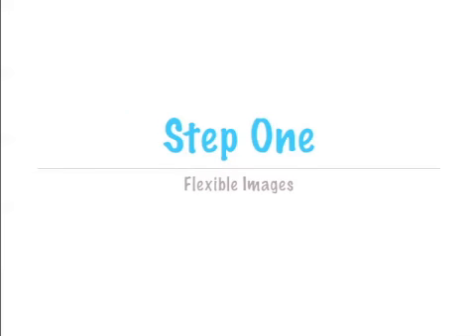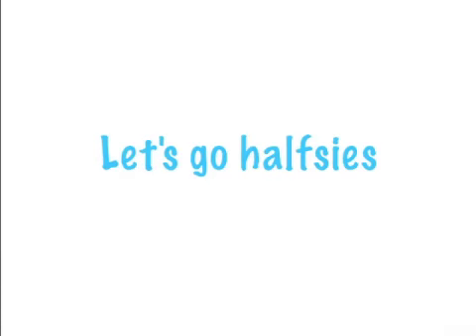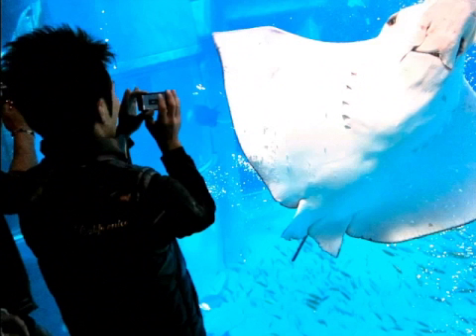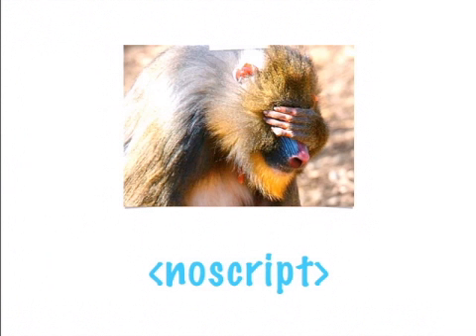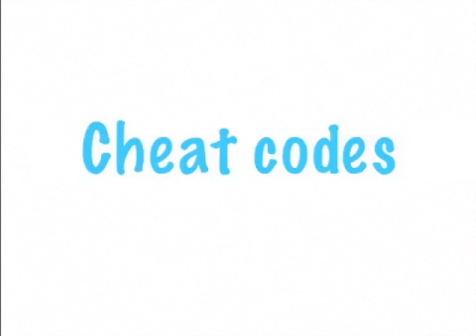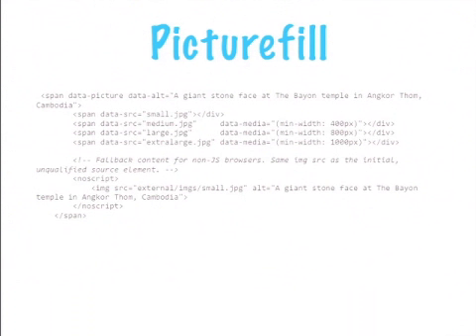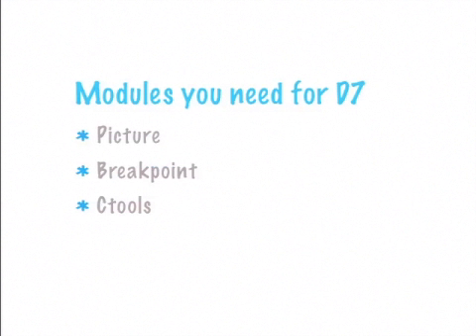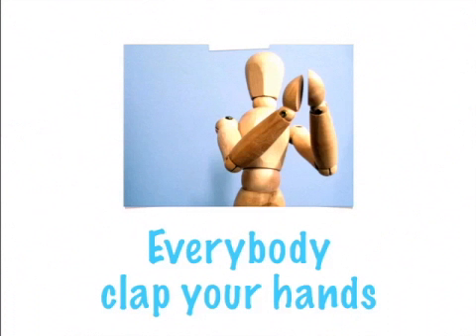Responsive Images and Drupal - Marc Drummond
One of the challenges posed by fluid, responsive designs is how to provide quality images that download quickly. We'll look at the challenges at finding a good solution, and the problems with some of the solutions available.

The primary solution we will look at is the proposed picture element, which allows us to provide several images at various sizes and resolutions, with the appropriate image selected with media queries.

We will also examine how to determine the sizes for the images you use in the picture element and touch on how to make video appear at the correct aspect ratio no matter the size of its container, using padding.

Most importantly, we'll look at options for how to implement responsive images in Drupal, particularly through the Picture and Breakpoint modules. We'll also look at ways to use responsive images in conjunction with the Media module and with WYSIWYG editors.